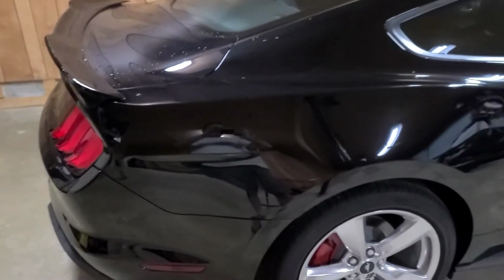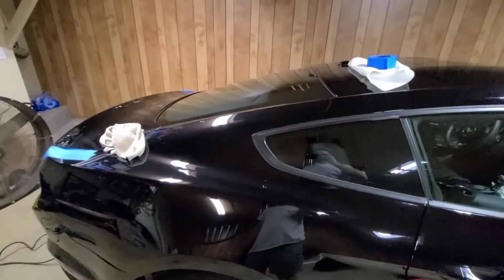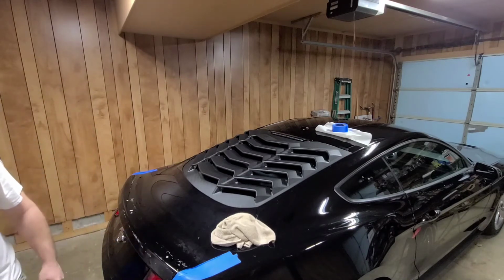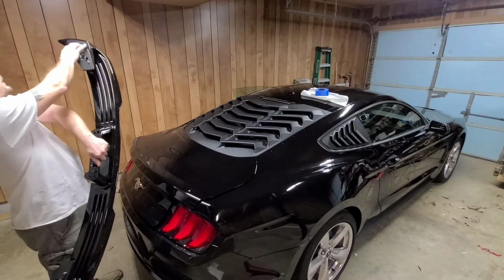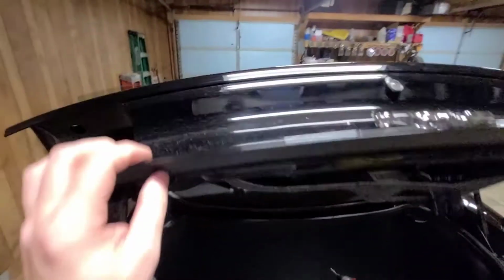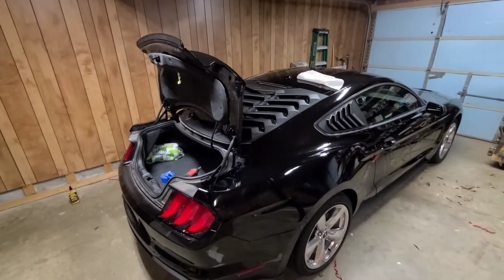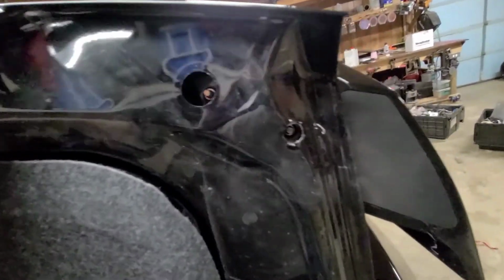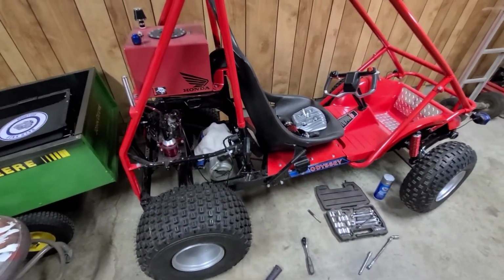Ford Mustang GT spoiler, window louvers install.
In this video I will be installing a GT style spoiler, rear and side louvers.

Link's below.